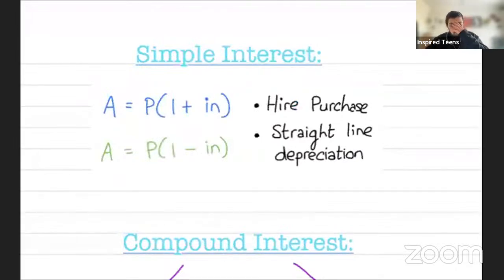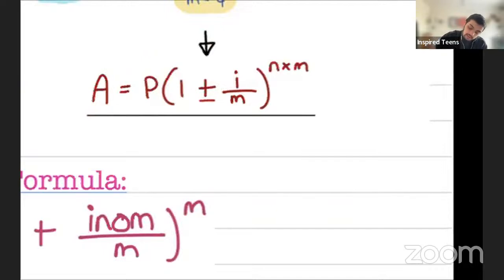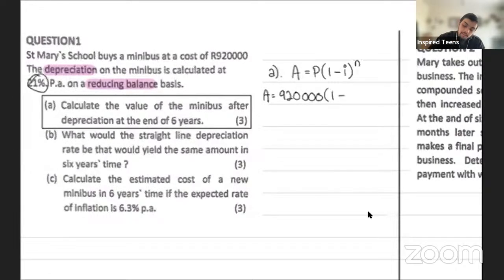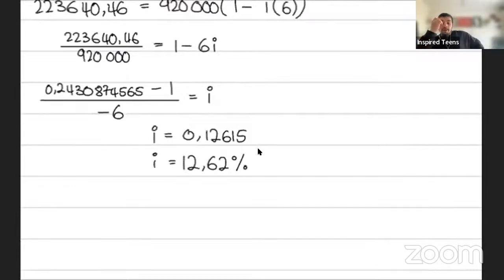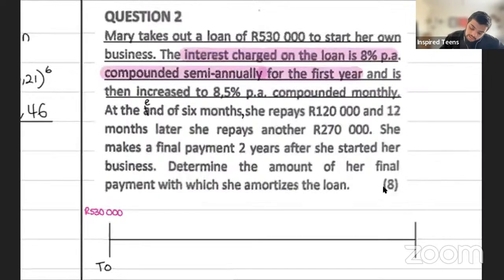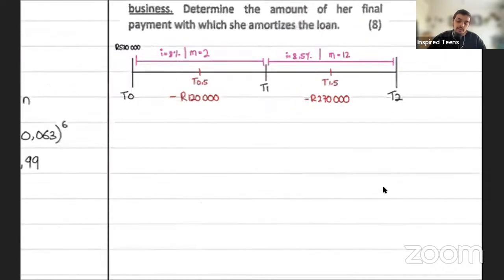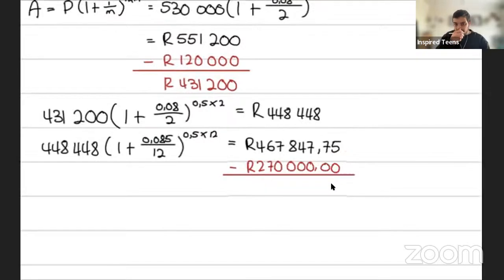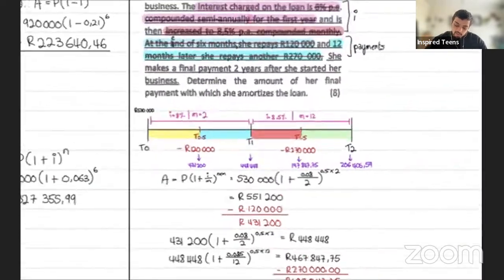Inspired Teens Maths Grade 12: Finance (1) - Timeline Questions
Hi all,
In this video we cover Finance.